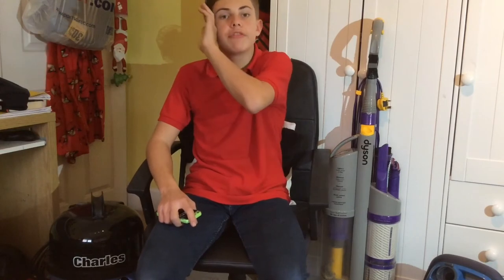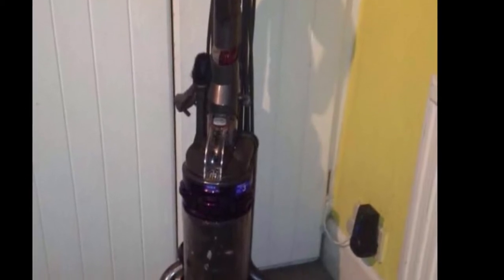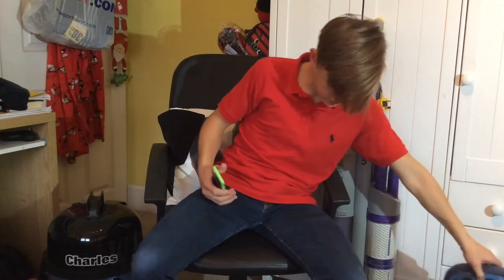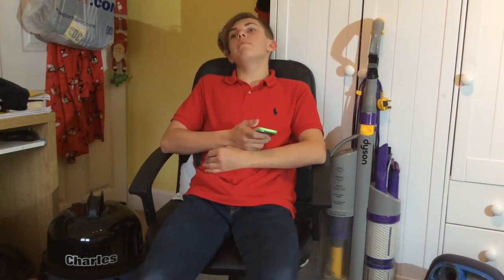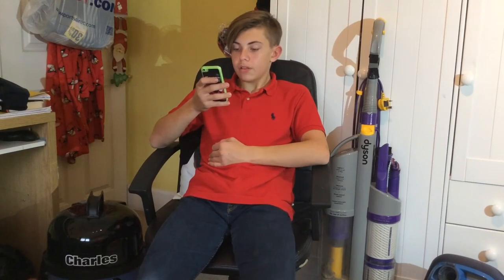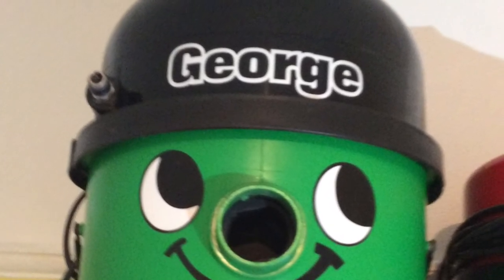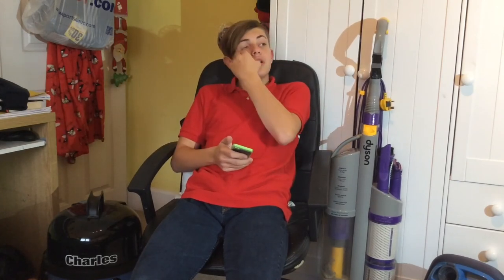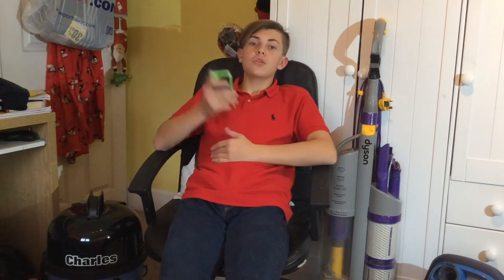Q and A!!!!!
Cool poo